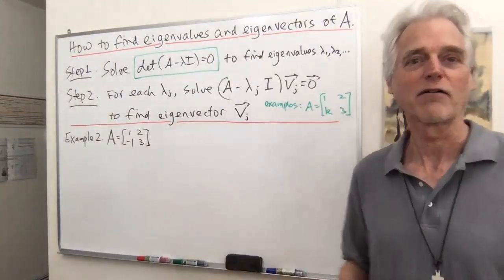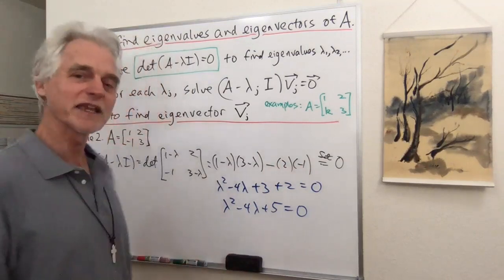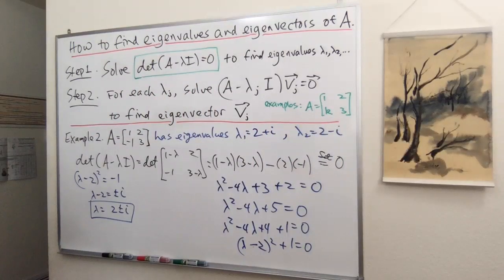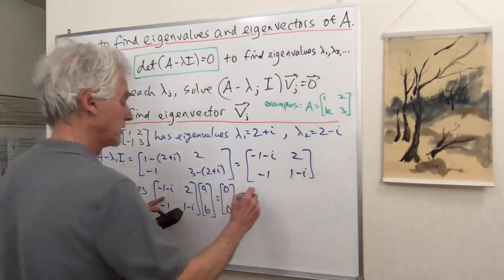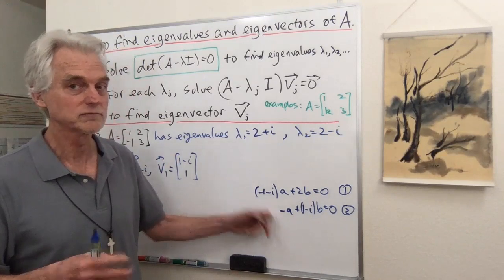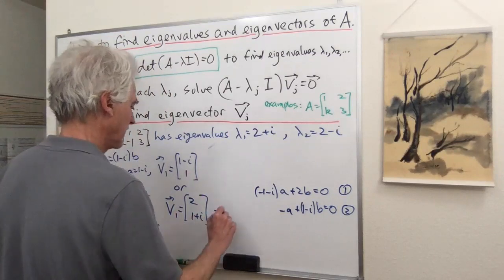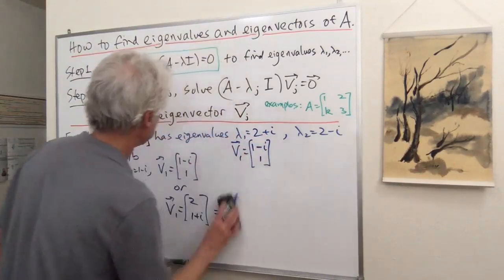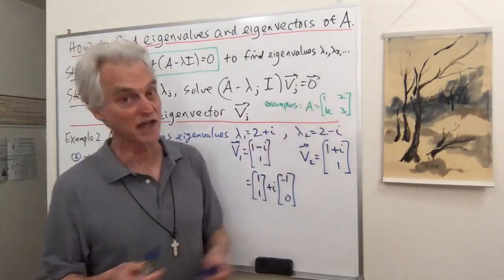239 set 16 eval example 2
Example computing eigenvalues and eigenvectors of a 2x2 matrix with complex (and non-real) eigenvalues.